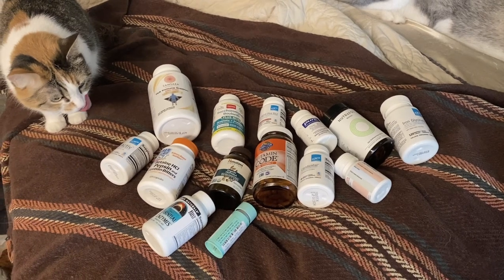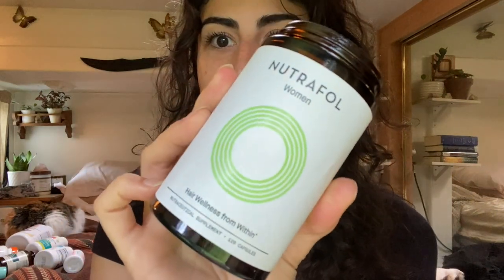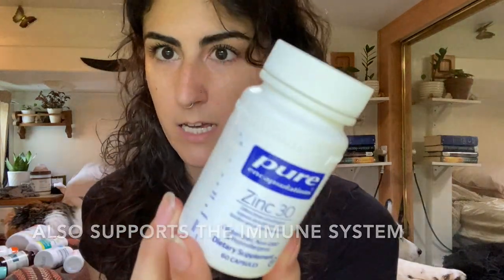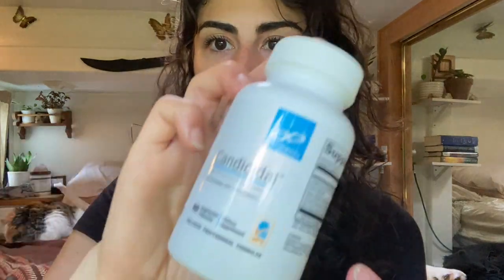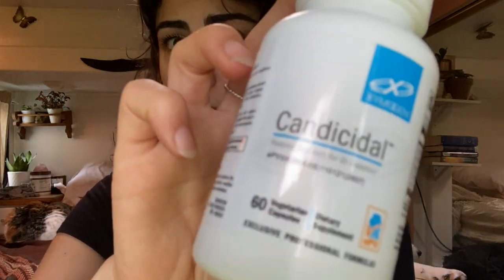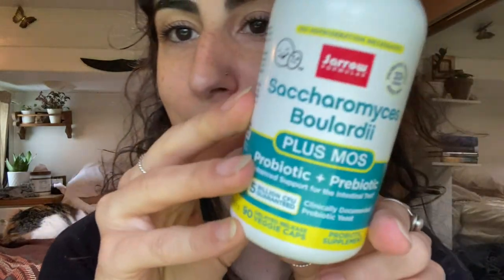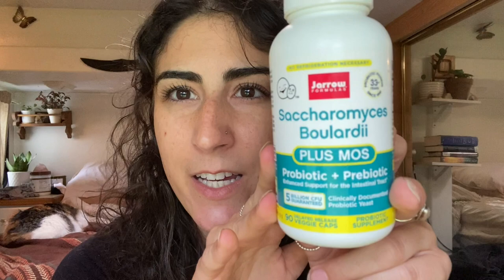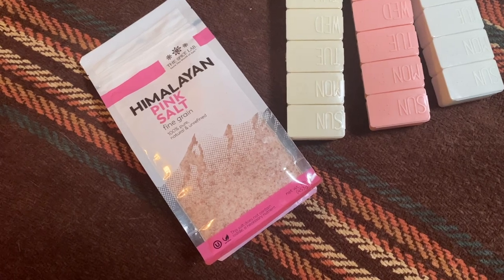Supplements I Take for Lyme Disease, Candida and POTS 💊✨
Just a chatty video showing you what natural treatments, supplements and prescriptions I'm taking to help manage Lyme Disease, Candida, POTS, Hypothyroidism and Adrenal Insufficiency.

This is for educational and entertainment purposes only. These are the choices im making for my own health and they may or may not be right for you.

Supplements I mentioned in this video:
Nutrafol - Hair Vitamins
Samsara - Tick (Lyme Disease) Immune Support
Licorice Root
Jarrow Dophilus Probiotics
Probiotics specifically for Candida
Garden of Life - Vitamin C

ABOUT ME + SLEEPY SANTOSHA
Hi! My name is Rachel. I am the creator of Sleepy Santosha. I am a certified yoga instructor who specializes in yoga for chronic illness. Although I hold two teaching certifications, the classes I teach are largely inspired by my own firsthand experiences with chronic illness and my personal yoga practice.
Because I know what it is like to live with chronic illness, I am able to create yoga classes that intuitively support the needs of someone who is experiencing chronic pain, fatigue, brain fog, etc. and many of my classes can be practiced in bed. If the practice in this video didn't suit your needs, be sure to check out the other yoga classes on my channel. I try to provide a variety of intensity levels.

I only ever recommend products I believe in. This is a great way for me to earn extra income for Sleepy Santosha so I can keep creating free yoga videos for chronic illness warriors all over the world.